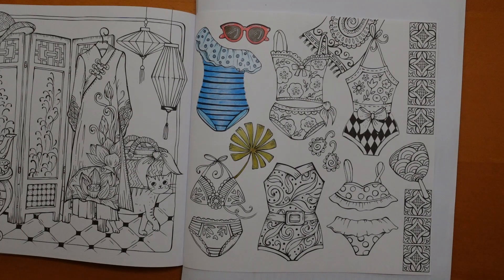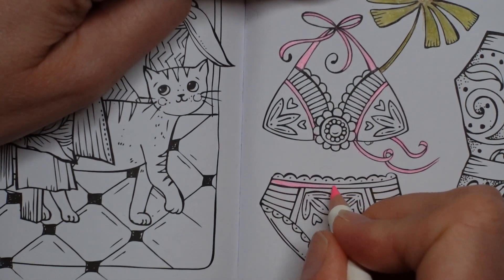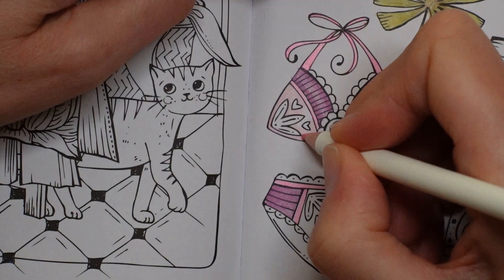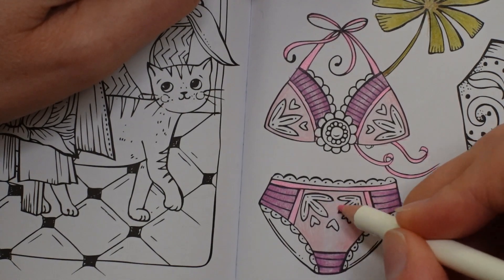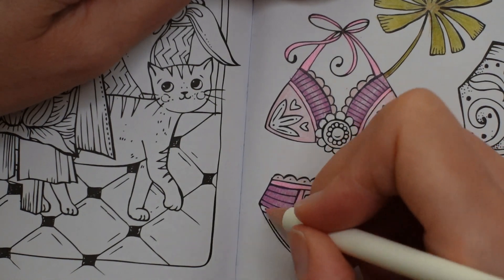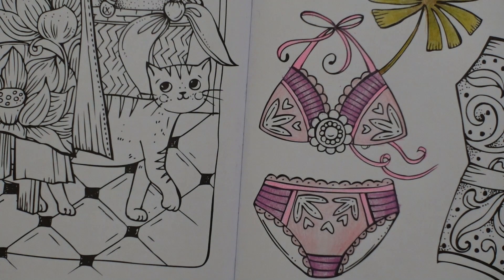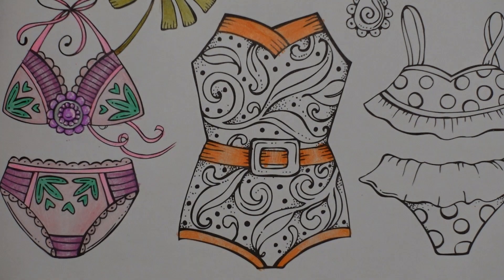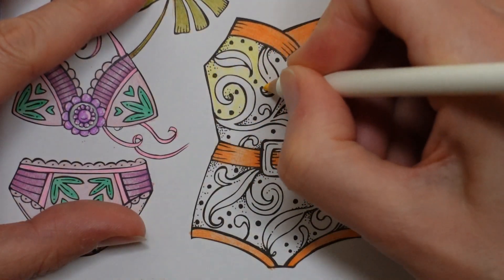Adult Colouring Tutorial Swimsuits Part Two - from Meine Reise Durch Asien by Rita Berman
Meine Reise Durch Asien  -
UK Amazon
US Amazon
Tombow Irotijen Pencil Boxes -
UK Amazon
US Amazon